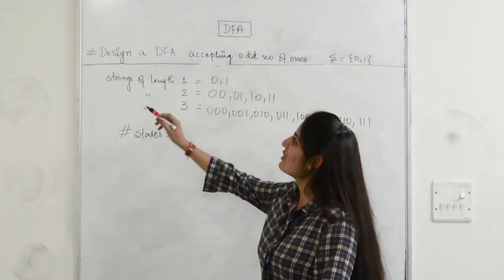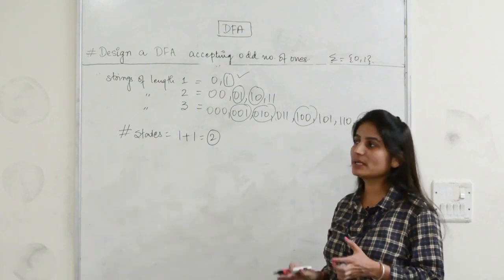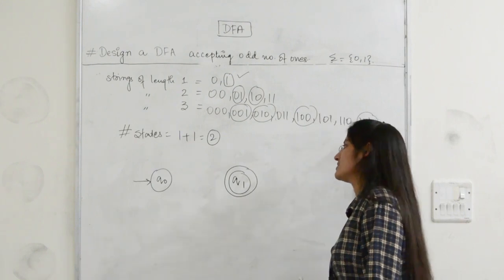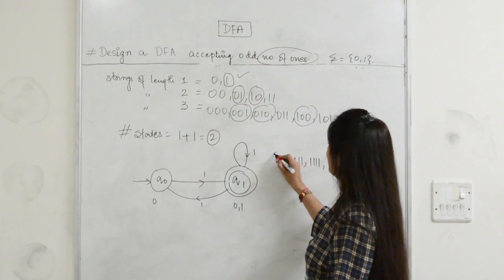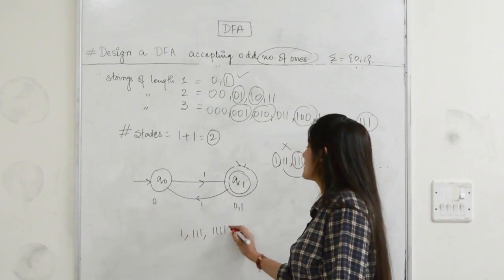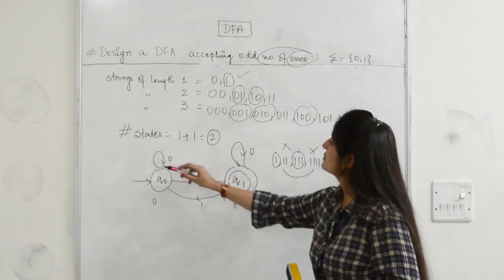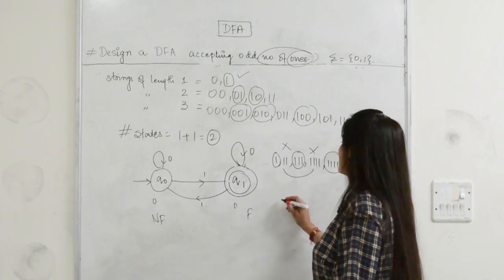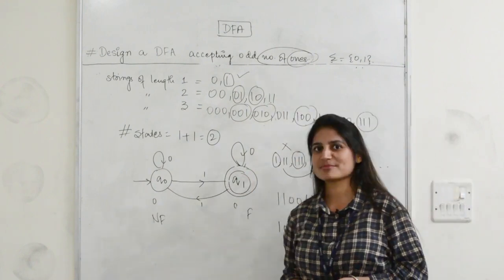1 DFA accepting odd number of 1's